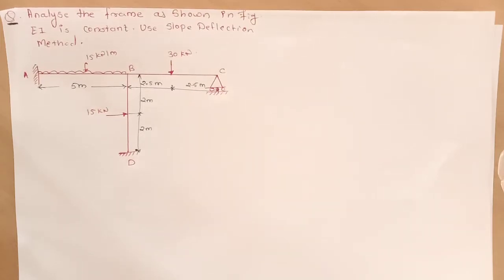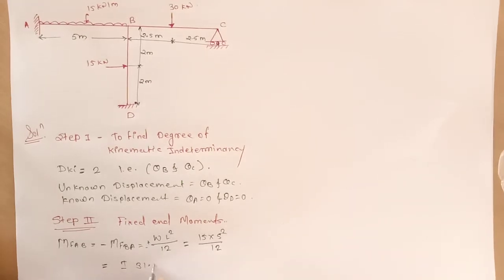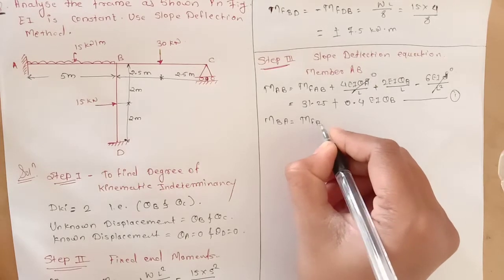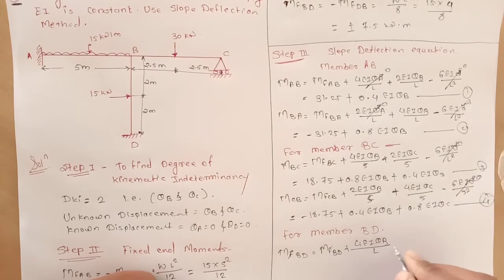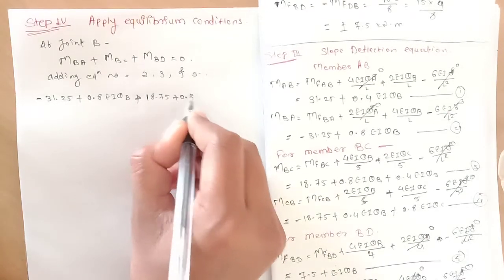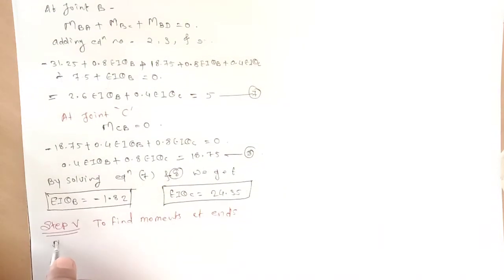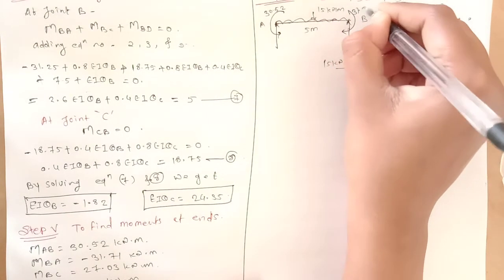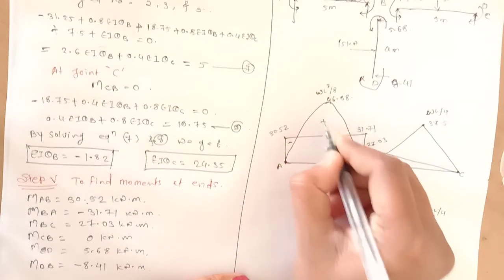ATCFOEM_CIVIL_TE_SA-II_ Analyze the portal frame by Slope Deflection Method